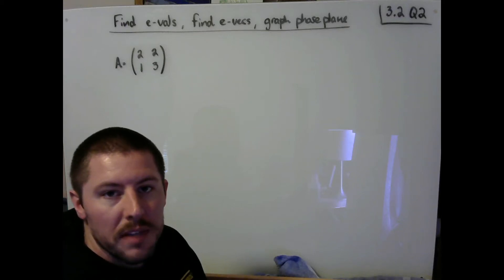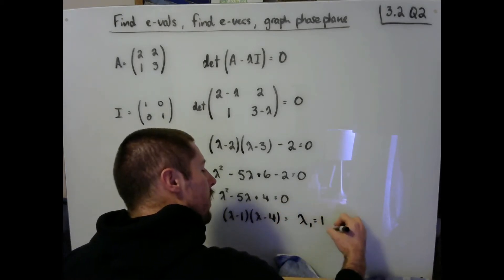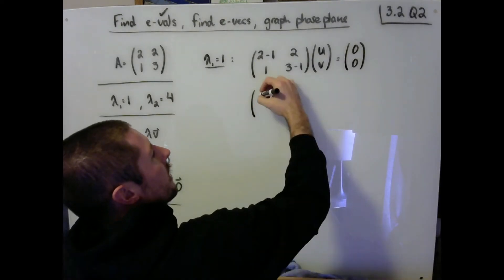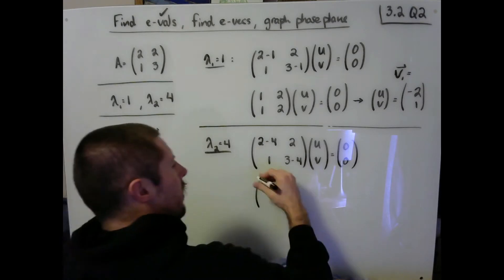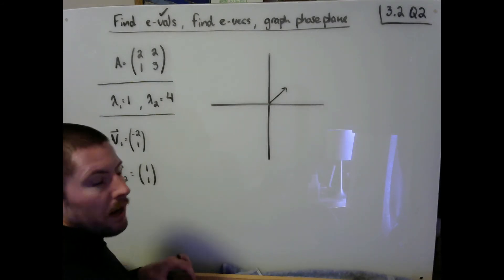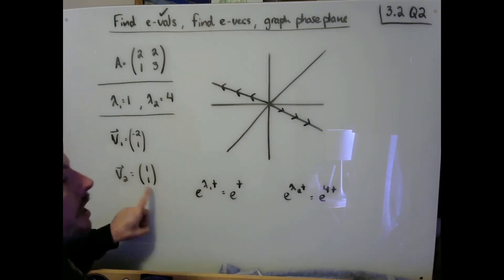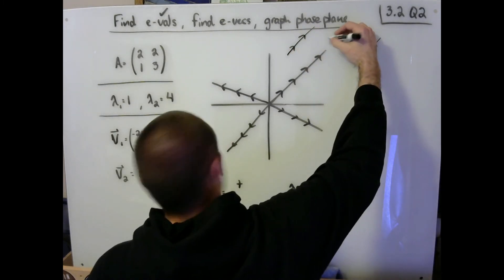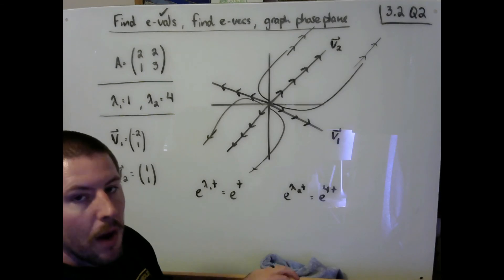Math55 Week 10 3.2 Q2